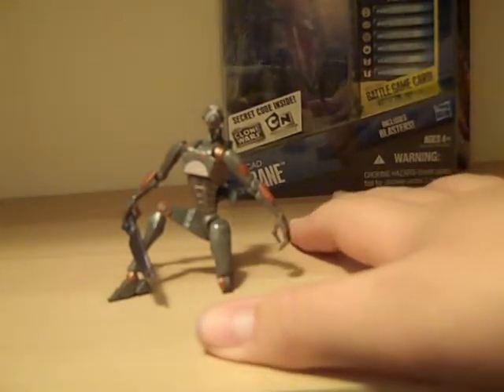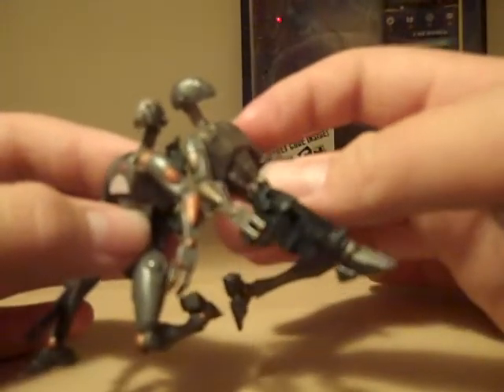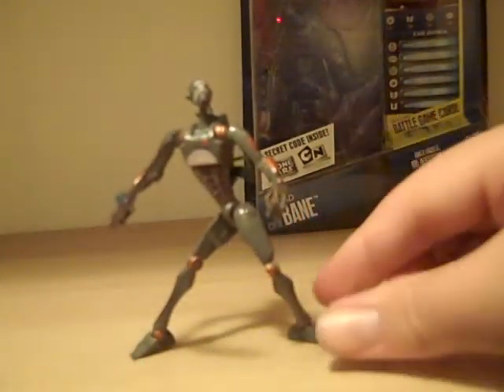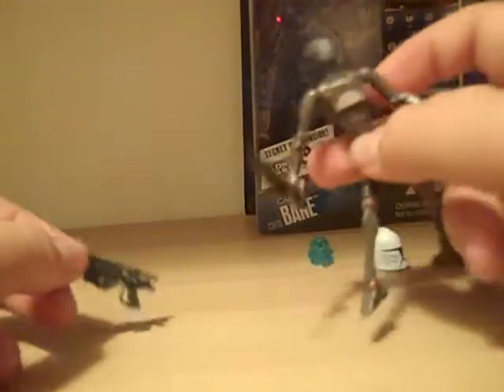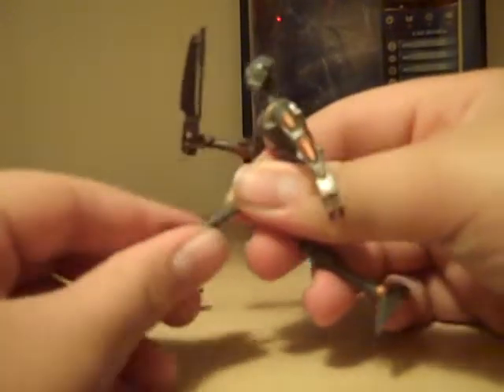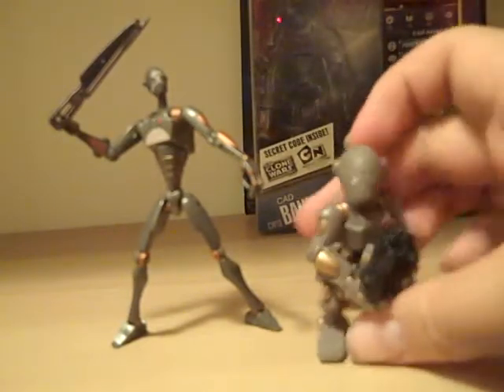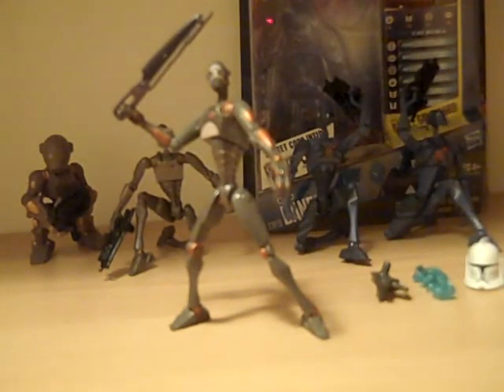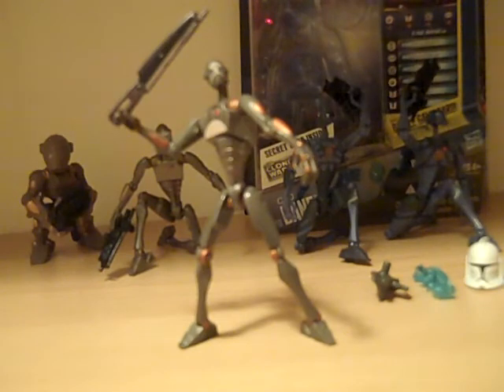Star Wars Clone Wars Commander Commando Droid Toy Review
mrtransformers96's Star Wars Clone Wars Commander Commando Droid  Toy Review 8 stars